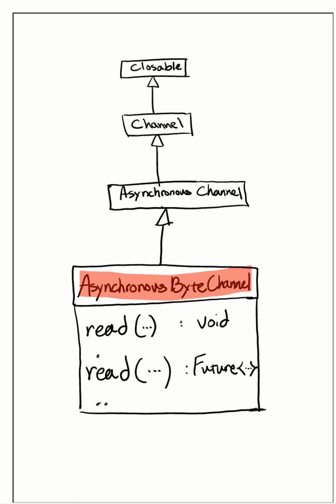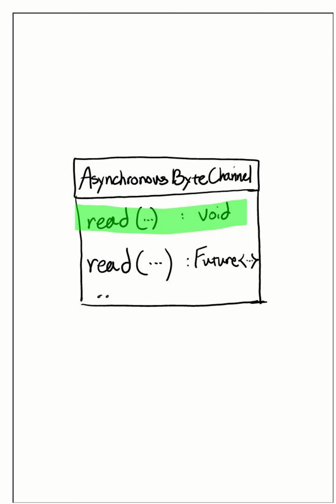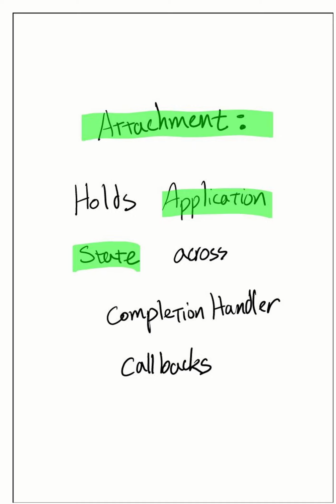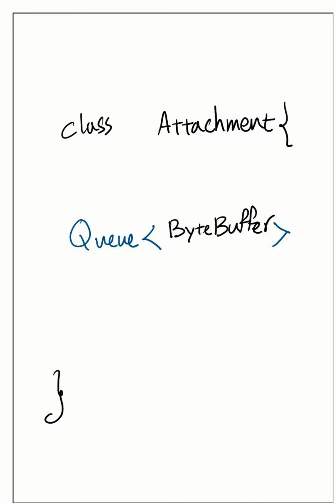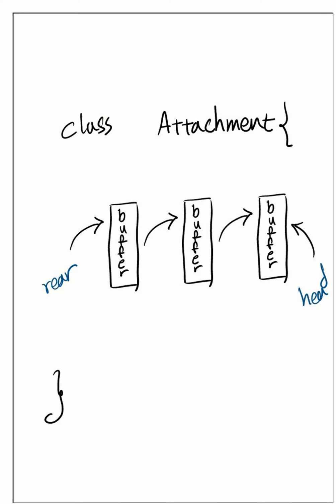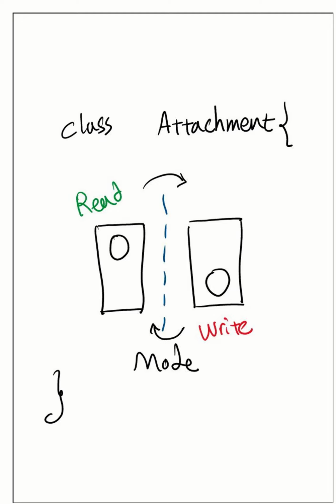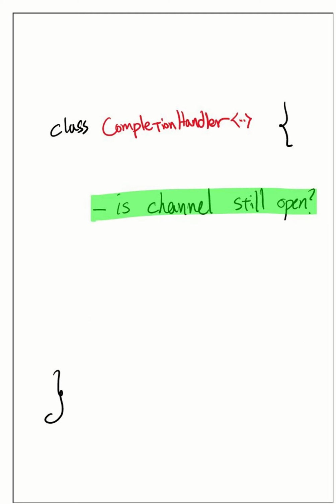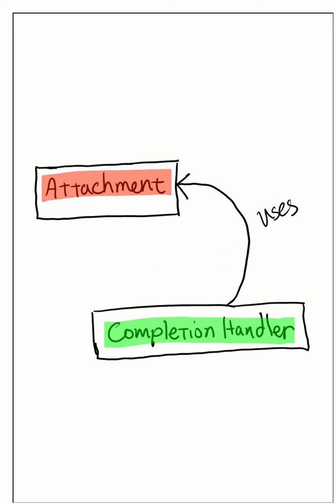Java Completion Handlers and Attachments: What are they and what can you do with them?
we will break down Java NIO Completion Handlers and Attachments – tools for managing async operations, streamlining callbacks, and preserving context in your code.